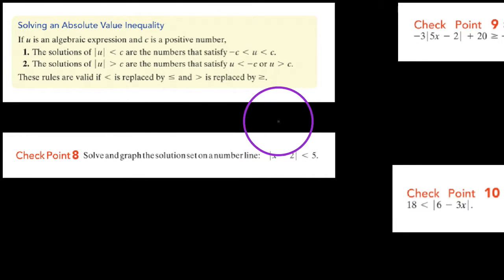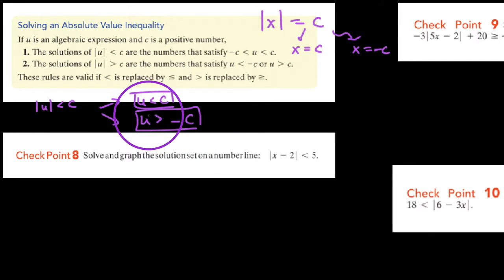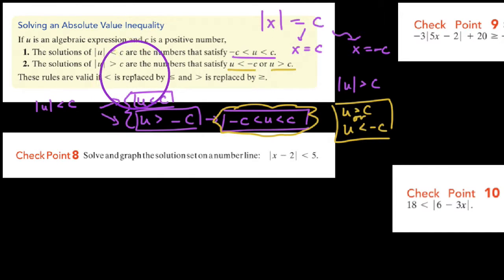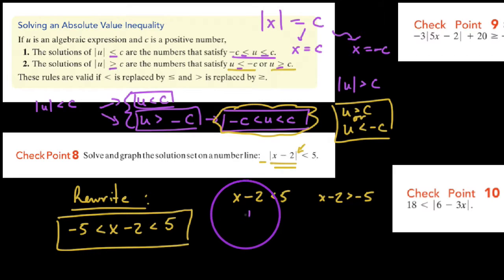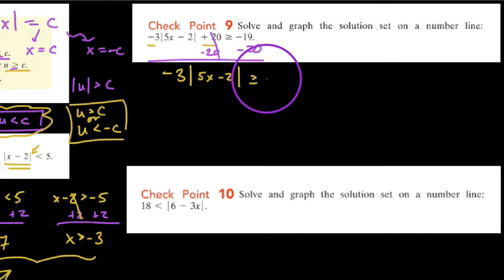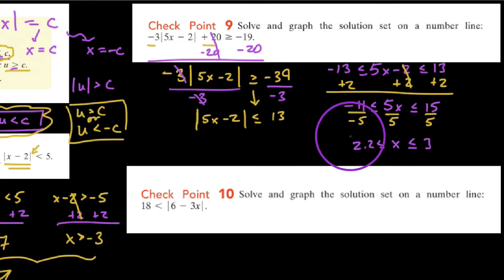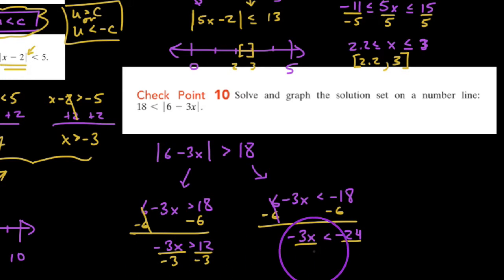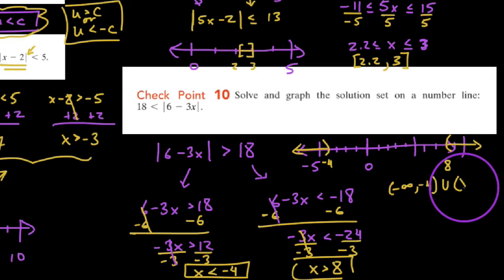Alg3 , 1.7.4 , Solving absolute value inequalities